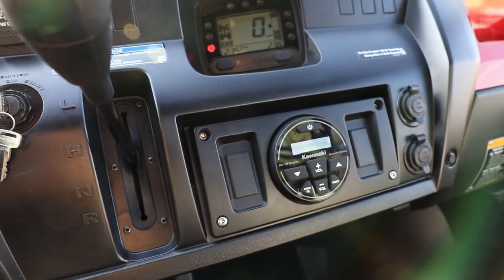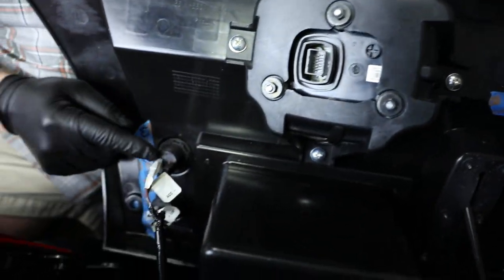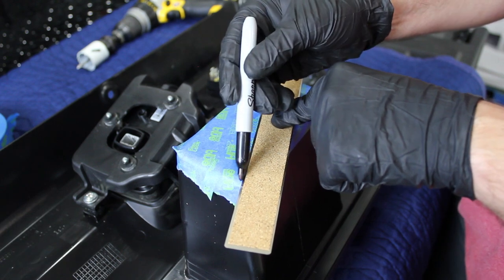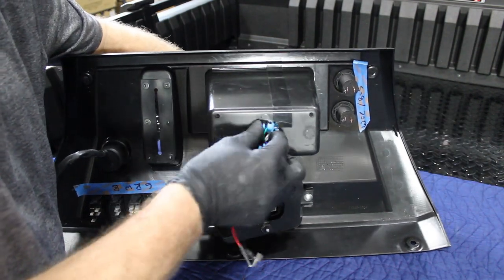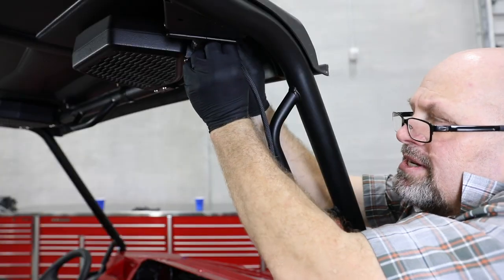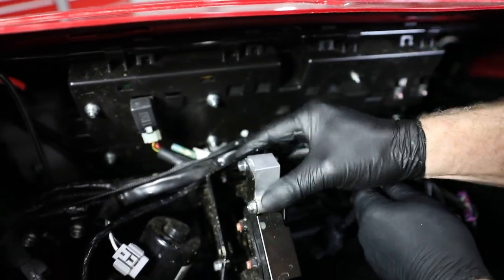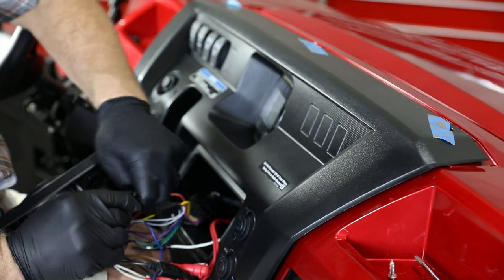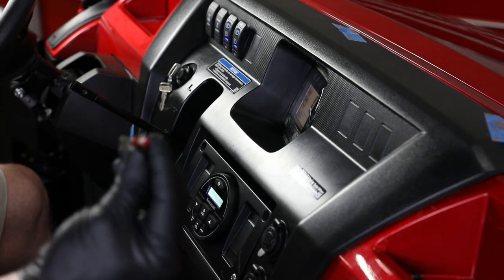Kawasaki MULE PRO-FXR Hifonics Audio Upgrade "How to Install"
This is an install video for a full waterproof system designed for the MULE PRO-FXR. The system is available exclusively through Kawasaki dealers and the Kawasaki website.

The system includes an AM/FM Bluetooth Radio Powered Source Unit. Four channel 160 watt internal amplifier source unit powers 4 high end speakers mounted in composite enclosures

Kawasaki has designed an audio system that will integrate seamlessly in to your machine. The new system is includes all the key components needed for an all inclusive system. Starting with the control center, an AM/FM Bluetooth Radio Powered Source Unit. Utilizing a four channel 160 watt internal amplifier the source unit powers 4 high end speakers that are mounted in composite enclosures that resist the elements and add to the sound quality of the high and low frequency response of the system. The Kawasaki Audio system is engineered to deliver great sounding music, season after season after season and install perfectly in your ride.